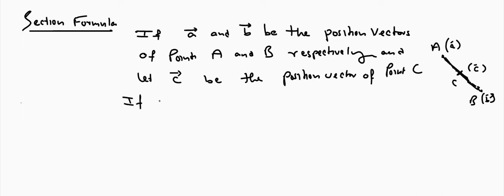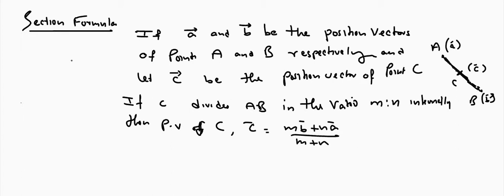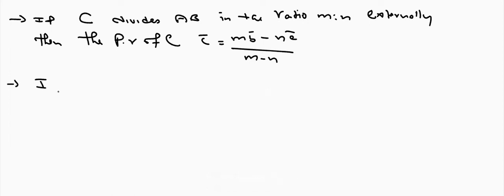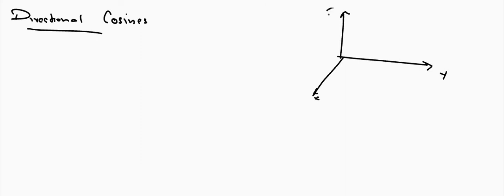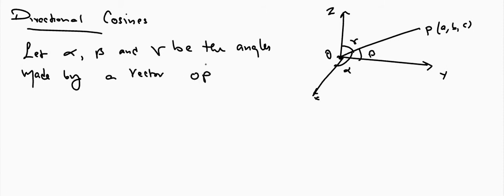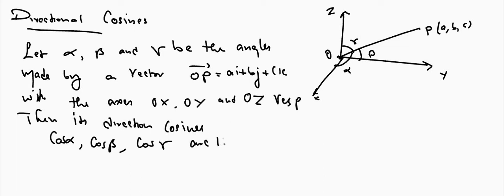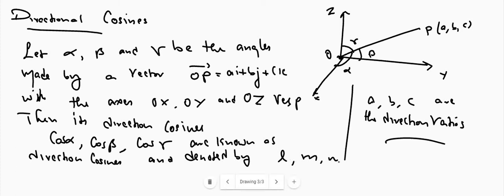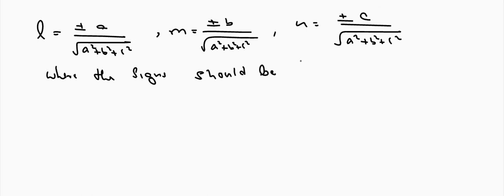class 12 maths module 2